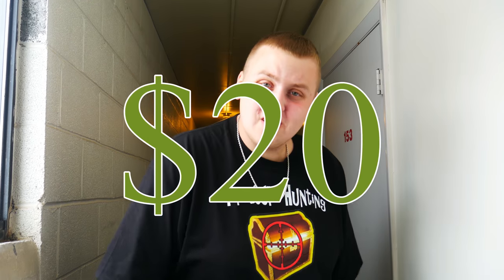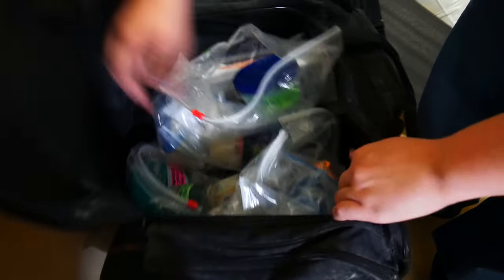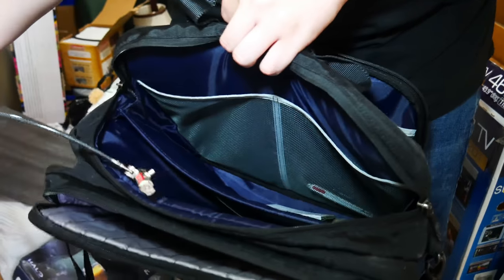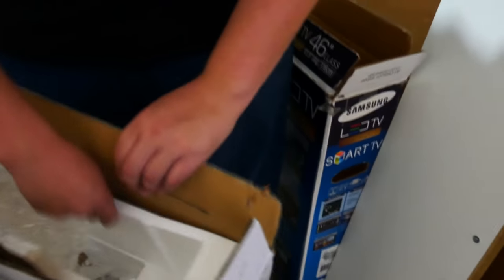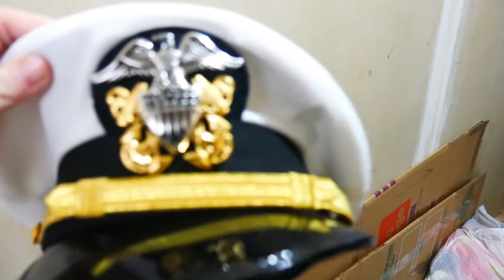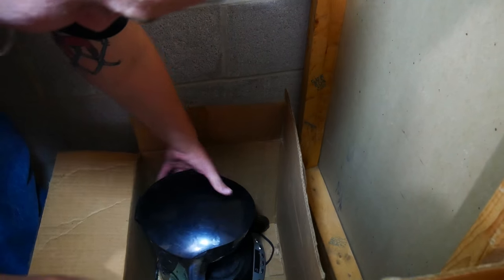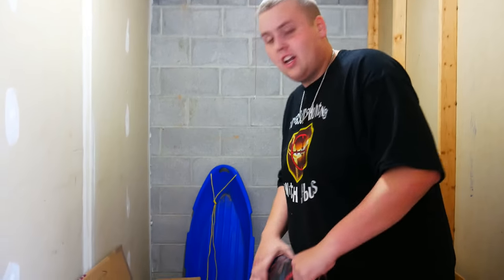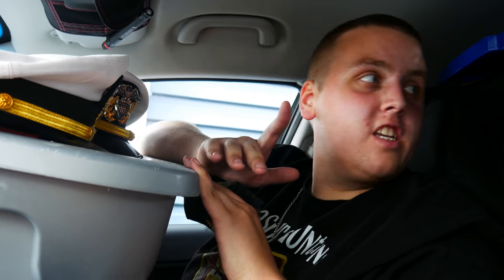US NAVY OFFICER Storage Unit Auction! I Bought An Abandoned Storage Unit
I Bought An Abandoned Storage Unit That Belonged To A US NAVY OFFICER And Found A HAND! This abandoned storage unit had to be the WORST abandoned storage unit I have ever bought! But that's the risk you take when buying abandoned storage units!